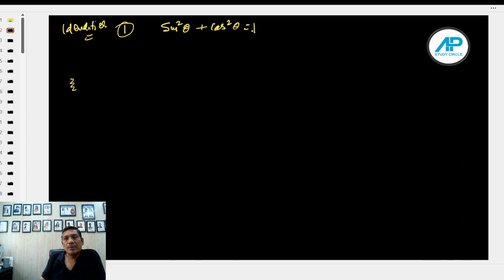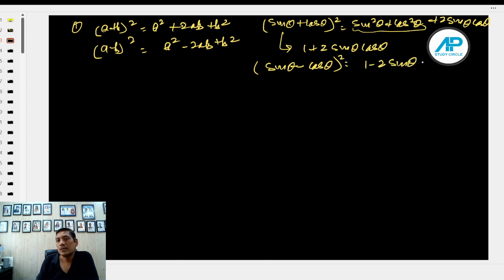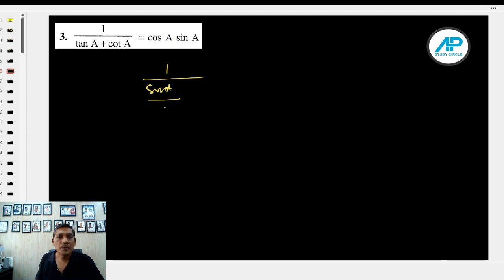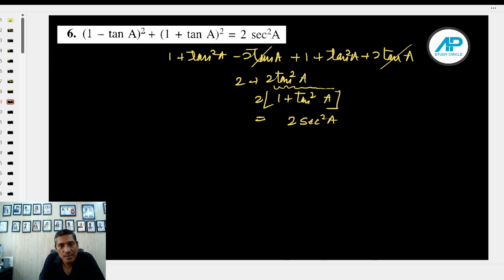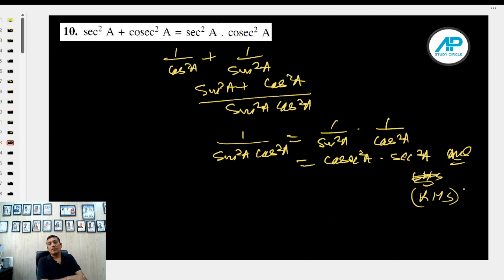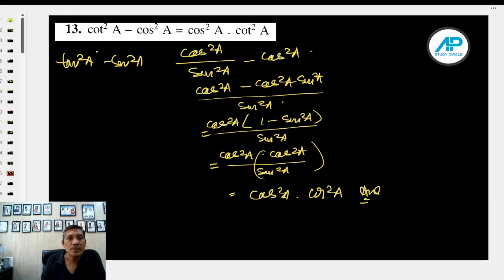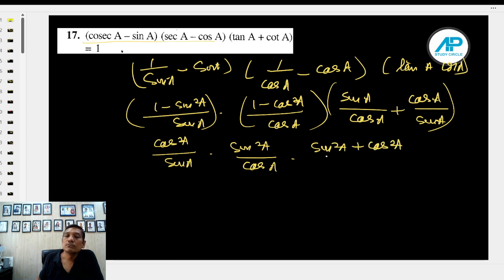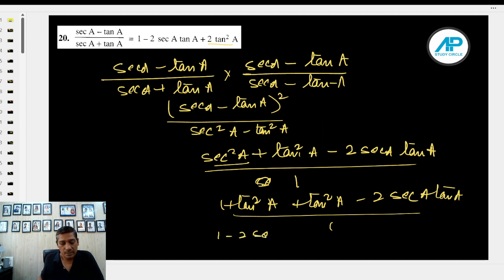Trigonometry Explained: Understanding Angles and Ratios|TRIGONOMETRICAL IDENTITIES |CONCISE ICSE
:** "Trigonometry Explained: Understanding Angles and Ratios
Welcome to @themaths-box  In this comprehensive trigonometry tutorial, we're going to demystify the world of triangles, angles, and trigonometric ratios. Whether you're a student gearing up for a math test or simply curious about how trigonometry is used in various fields, this video is for you.
**Video Highlights:**
- **Introduction to Trigonometry**: We'll start by breaking down the fundamental concept of trigonometry and its importance in real-world applications.
- **Trigonometric Ratios**: Learn about sine, cosine, and tangent, and understand how these ratios relate to the sides and angles of a triangle.

- **Solving Triangles**: Discover how to use trigonometric ratios to solve triangles, including finding missing sides and angles.

- **Practical Applications**: Explore how trigonometry is used in fields like architecture, engineering, astronomy, and more.

- **Real-Life Examples**: We'll walk you through a variety of practical examples to demonstrate how to apply trigonometric concepts in everyday scenarios.

- **Tips and Tricks**: Get valuable tips and tricks to make trigonometry easier to grasp and apply.

By the end of this video, you'll have a solid foundation in trigonometry, and you'll be well-prepared to tackle more advanced topics in mathematics and various professional fields.

Join us on this mathematical journey as we make trigonometry accessible and enjoyable for everyone. Let's dive in!